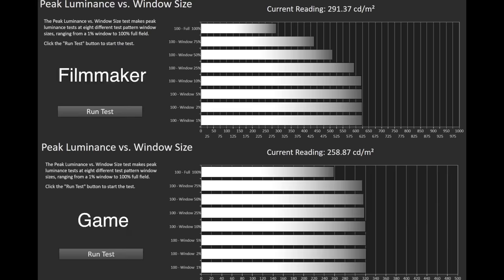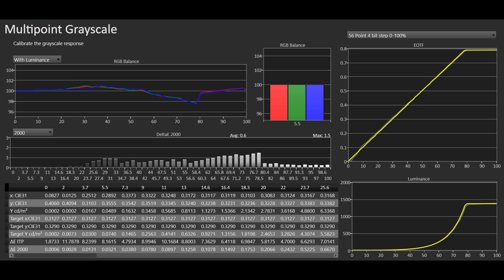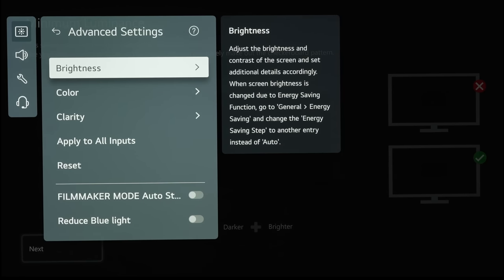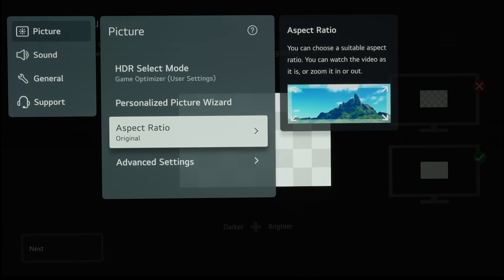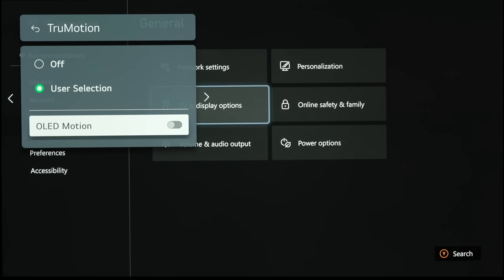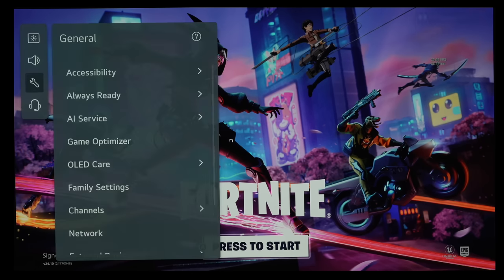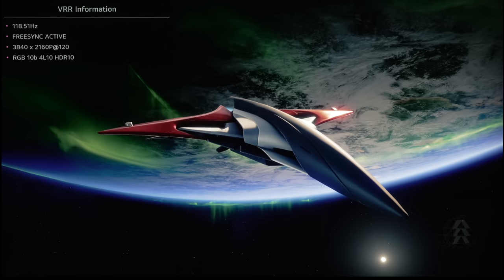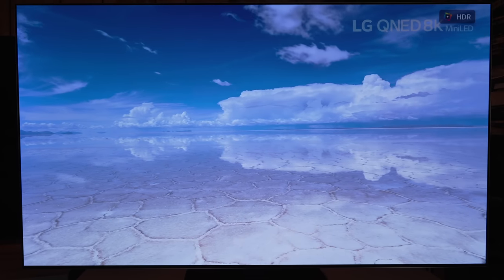LG G3 C3 Game Testing And Setup | Dimming Issues Tested | ASBL, TPC, GSR, ABL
Testing done with G3 but a lot of what is covered will apply to C3 as well.

Samsung QN90B QLED 65"
Sony A95K QD OLED 65"
Hisense U8H QLED 65"
TCL R655 QLED 75"
Sony X90K LED 65"
Sony A80K OLED 77"
LG G2 EVO OLED 65"
Samsung Remote
Samsung S95B 65"
LG C2 77" OLED
Samsung QN90B 65"
HDMI 2.1 4k 120Hz 2 Port Switch
Cable Matters USB3 to Gigabit Ethernet
Zeskit Lite HDMI 2.1 Ultra High Speed Cable
Zeskit 3' HDMI 22Gbps Cinema Cable
Apple TV 4k 64GB (2021)
Apple TV 4k 32GB (2021)
Nvidia Shield Pro (2019)
Nvidia Shield TV (2019)
Fire Stick 4k 2021
Fire TV Cube 2021
Spears and Munsil UHD